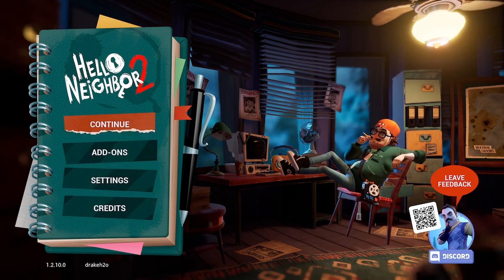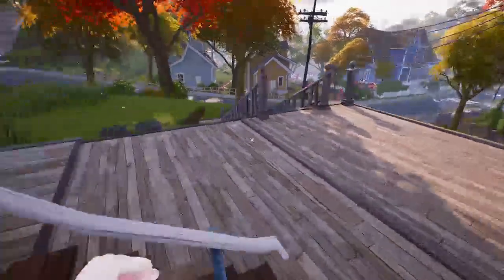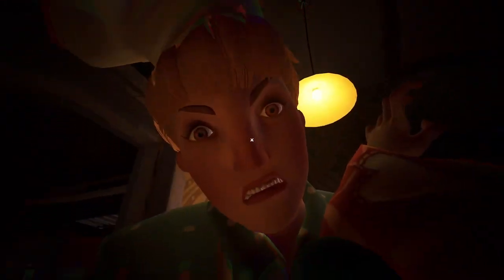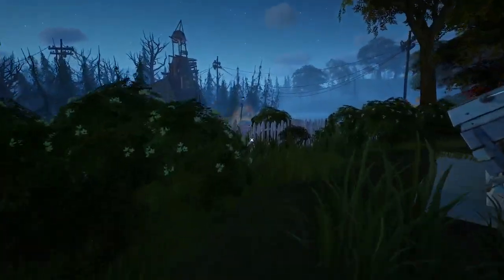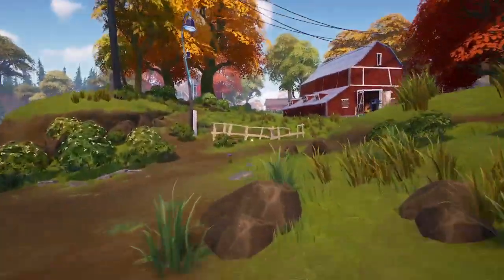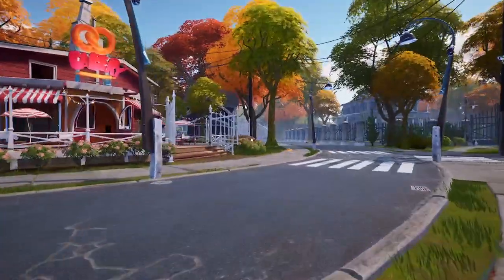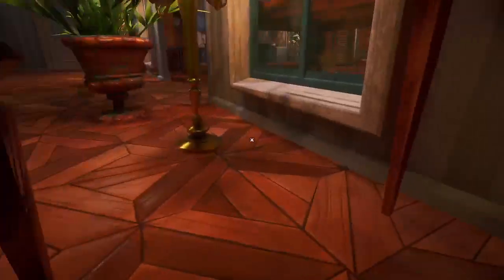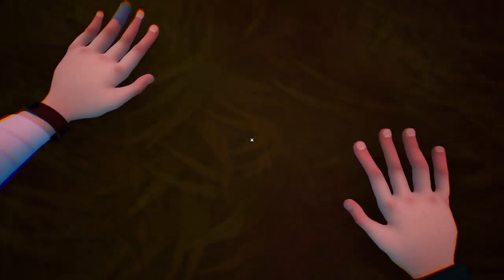Hello neighbor catch animations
today I will try to get my neighbors to show me all of there jumpscares( almost all of them ) -- Watch live